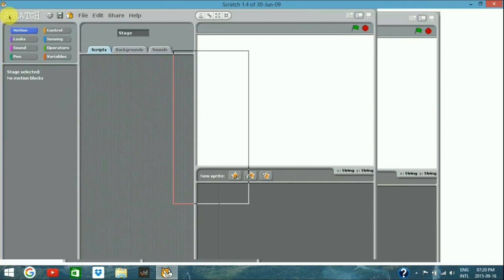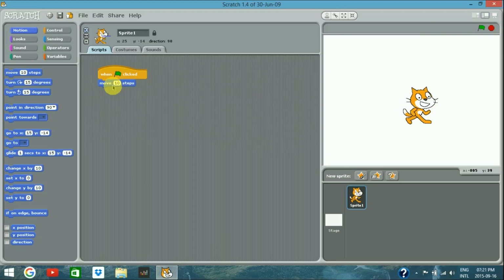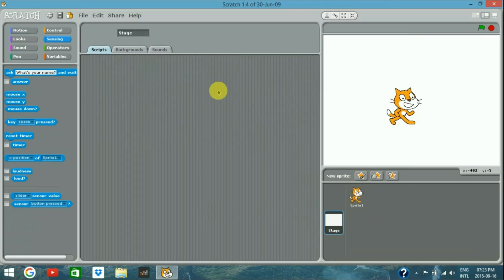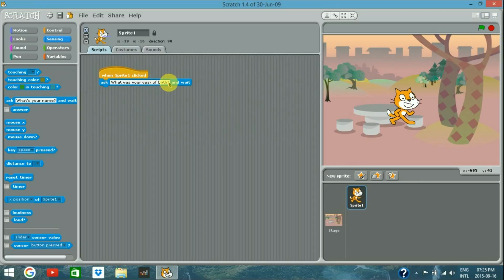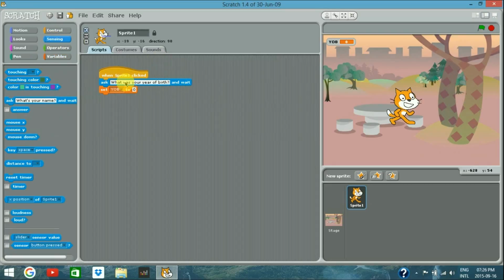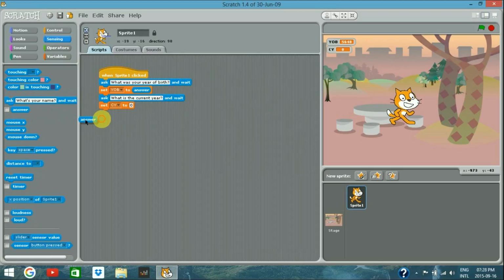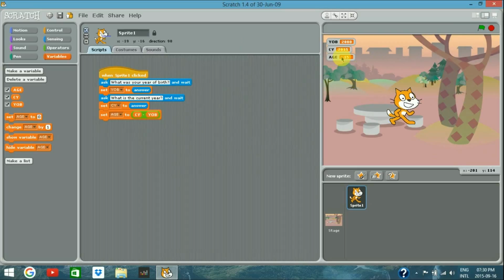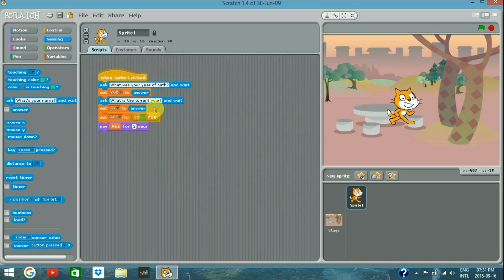Programming with scratch part 1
In this video I will show you guys how to create a simple program with scratch.